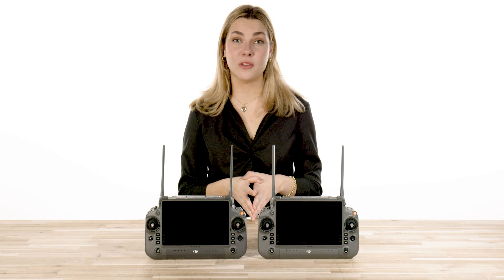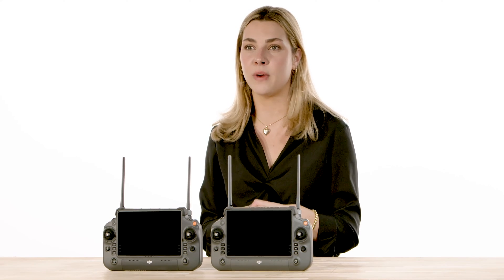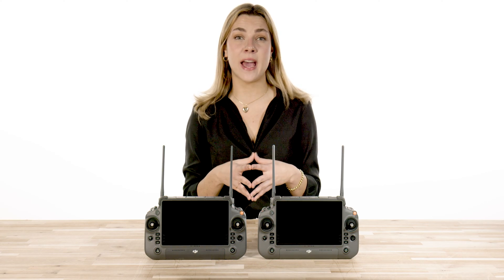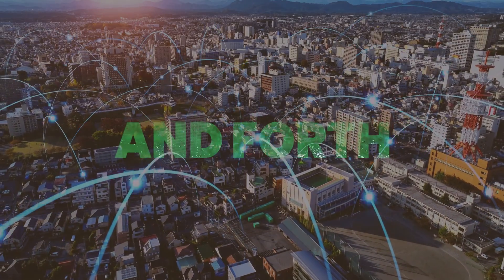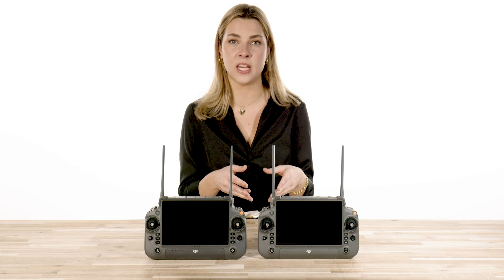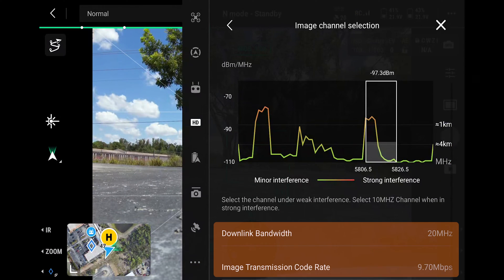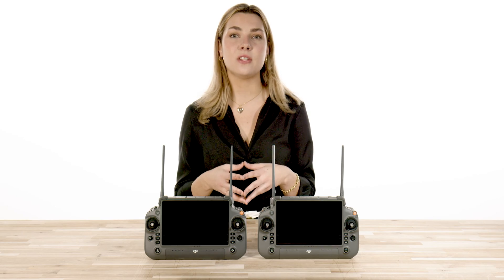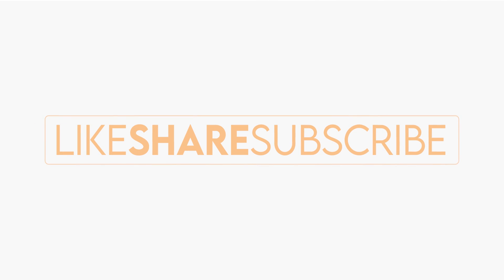DJI Ocusync 3 Enterprise - Overview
Join us as we dive into the world ofthe latest and greatest ocusync 3!

Twitter (X) - @fldronesupply